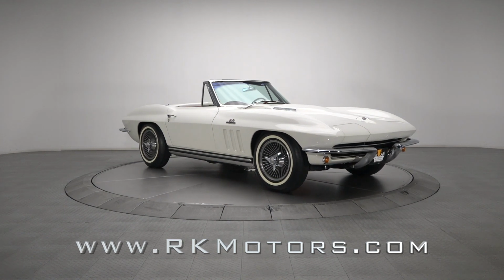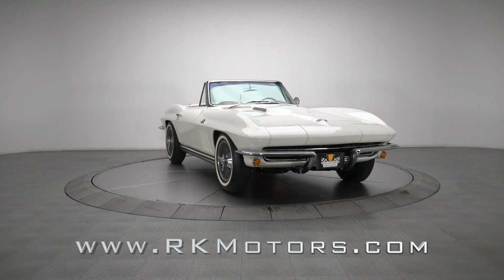1965 Chevrolet Corvette FOR SALE / 13661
Correct NCRS Top Flight NCCB Gold Sting Ray Original 396/Muncie 4-speed Posi PB ///

During its 67-year history, the legendary Corvette has enjoyed immense innovation and success. From Z06s and ZR1s to the latest mid-engine wonder, performance is something the Vette camp knows all too well. So that begs the question: what exactly does it take to make a Corvette truly collectible? Well, it's hard to answer such a broad inquiry, but we can tell you what makes this sweet C2 stand out from the crowd. For starters, it’s a national award-winning classic that’s been correctly restored. It has plenty of power thanks to a 1965-exclusive 396. And last but certainly not least, thanks to a tough 4-speed and a retractable roof, it’s poised to provide an awesome driving experience. So, that brings us to the ultimate question: are you ready for a super cool Sting Ray?

* Exclusive Sting Ray roadster that’s benefitted from a detailed, ground-up restoration
* Awarded NCRS Top Flight honors
* Awarded the NCRS Performance Verification Award
* Gold Certified by the National Corvette Certification Board
* Original 396 cubic inch L78 V8 that’s exclusive to the 1965 model year
* Original Muncie 4-speed manual transmission
* Posi-traction differential with 3.31 gears
* 4-wheel power disc brakes
* Correct Red vinyl interior
* Correct Ermine White lacquer paint with a White top
* 15-inch Chevrolet Rally Wheels
* NCRS awards
* NCCB certification
* All RK Motors vehicles receive a comprehensive, multi-point inspection
* We can arrange shipment of your purchase anywhere in the world